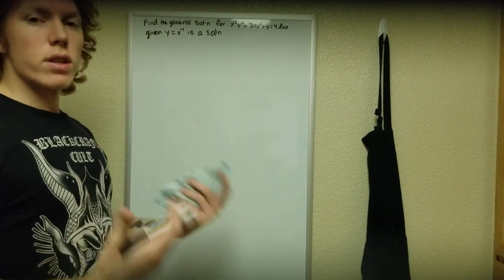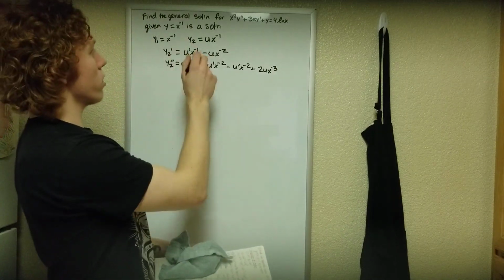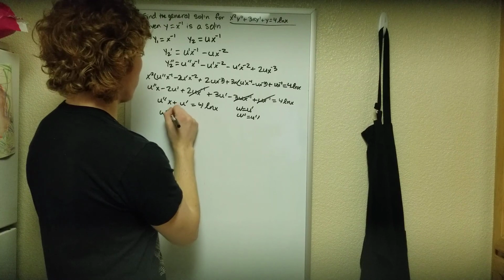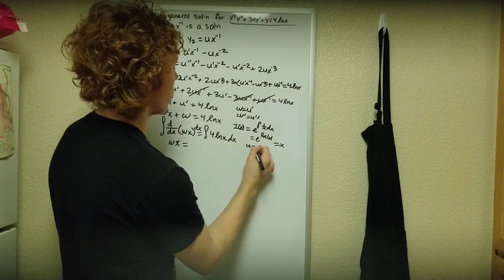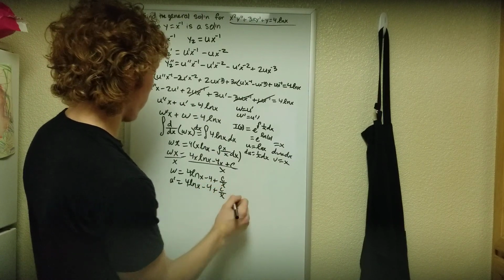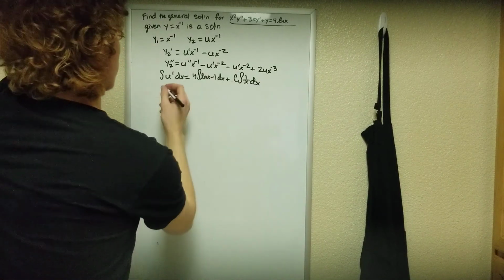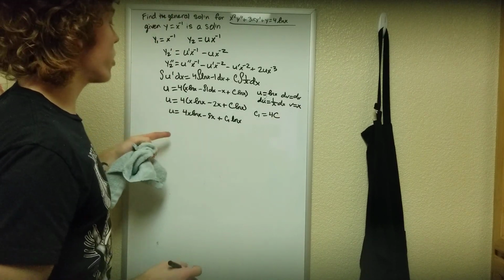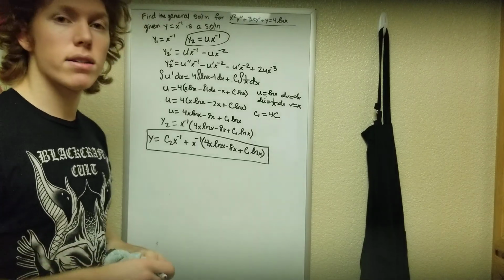Problem of the Week 11